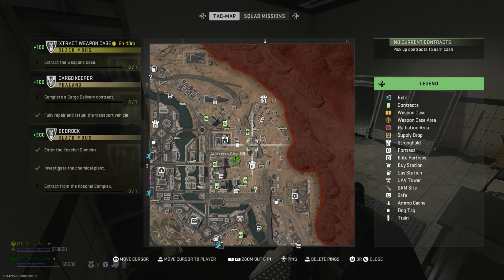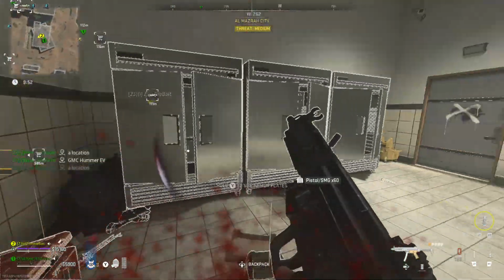DMZ: Exfil in the Radiation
If you time it right, the exfil chopper will still pick you up.